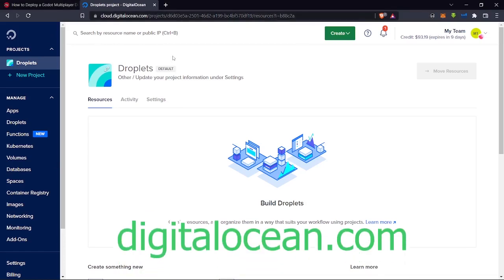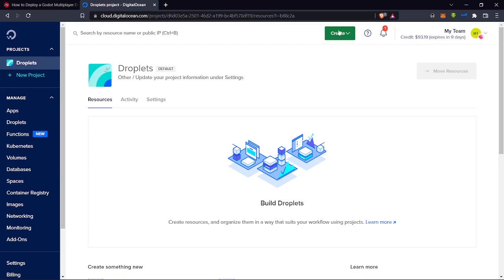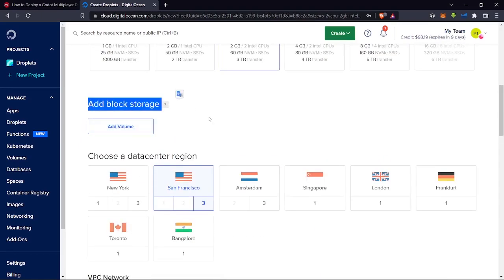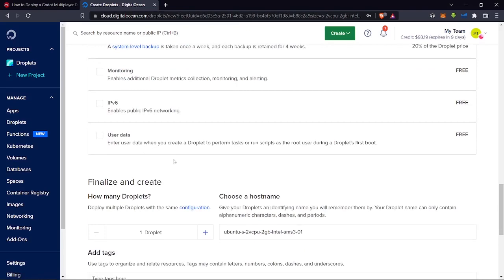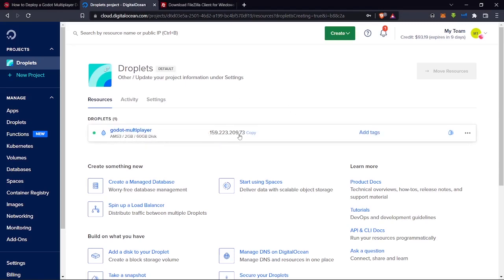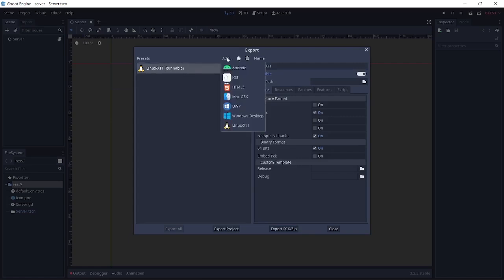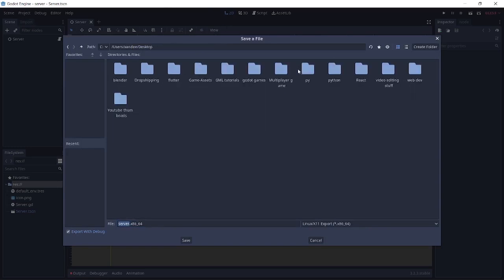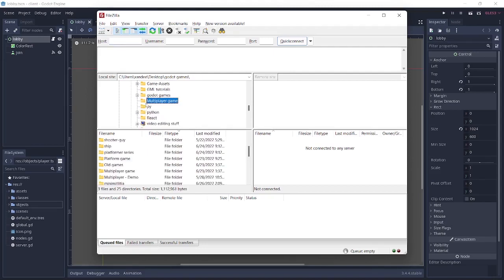Hosting Godot dedicated server on a VPS for FREE | DigitalOcean | Part 8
In this series you will learn how to make a dedicated multiplayer server and client connection, how they interact and the entire workflow

Commands:
ssh root@ipaddress
sudo apt update
sudo apt install unzip
unzip Godot_v3.2.3-stable_linux_server.64.zip
nohup ./Godot_v3.2.3-stable_linux_server.64 --main-pack server.pck

SMASH LIKEE!!!👍